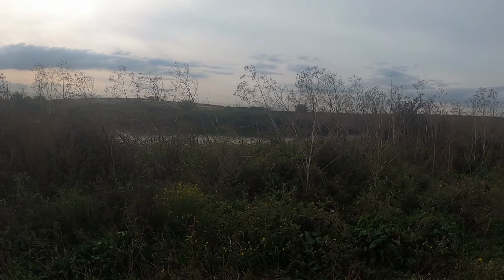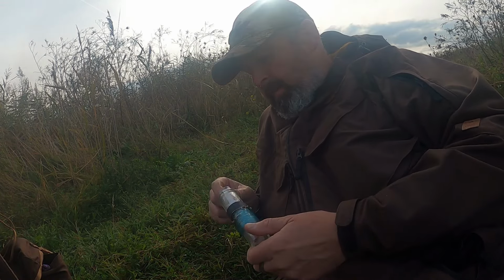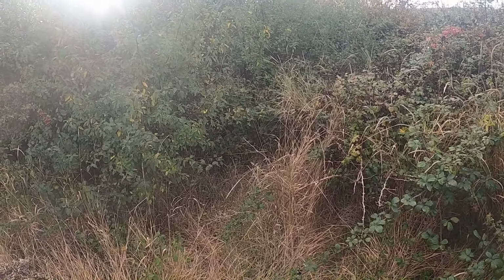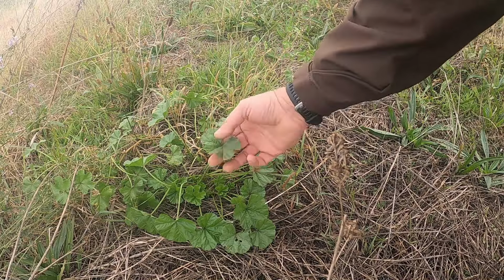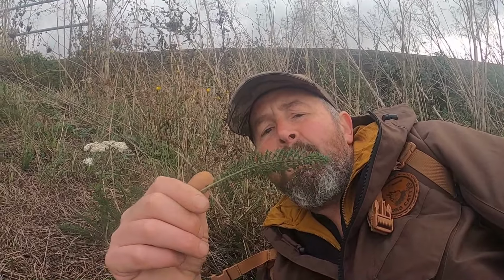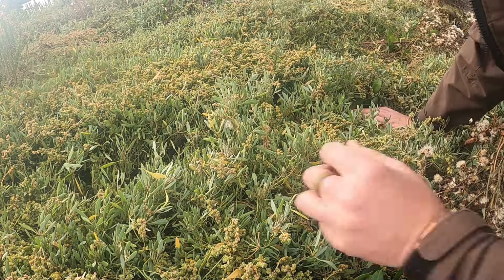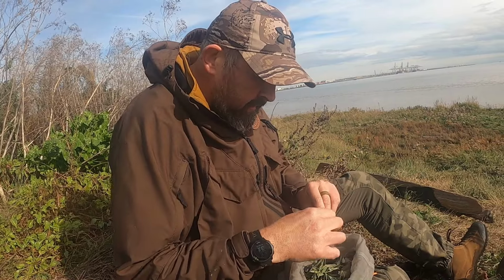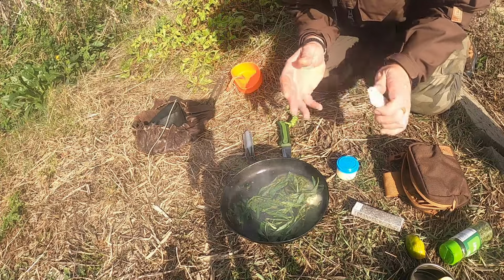Discovering Nature's Pantry: Coastal Foraging and Delicious Cuisine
Something a little different to a day in the woods, today I spent some time foraging , cooking what I foraged and also seal watching.

❤️ Love the channel? Support us and help us grow!

We really appreciate your support which will motivate us more to continue uploading videos.

Don't hesitate to give us feedback to improve this channel and we are happy to do so. We love to give our best to every customer and visitor.